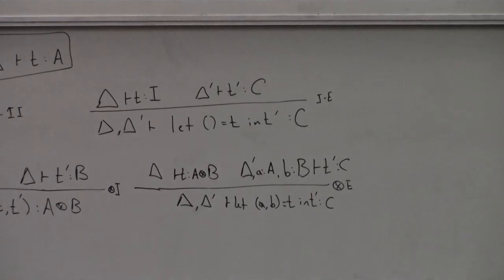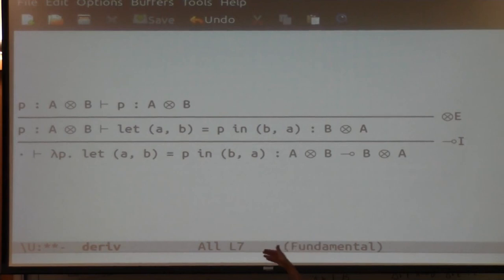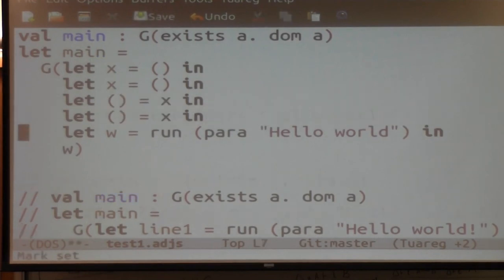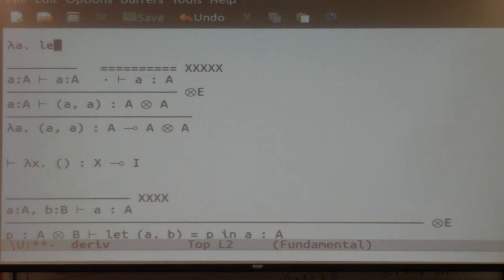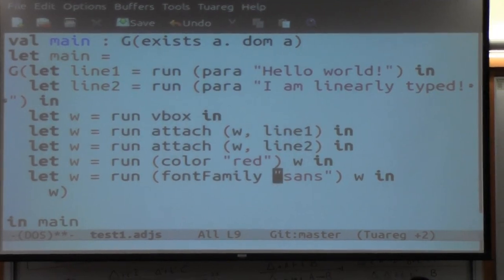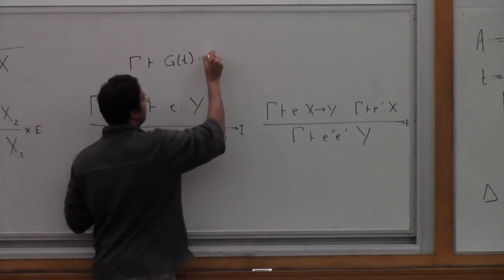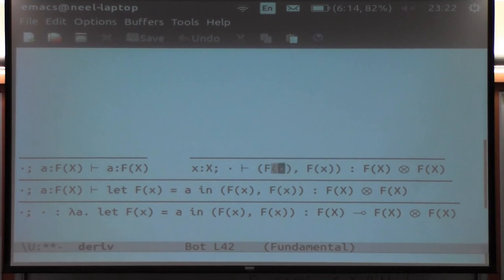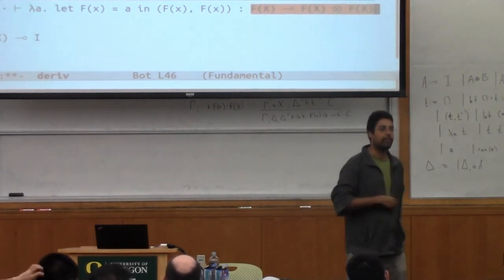Linear and Dependent Types 2 - Neel Krishnaswami - OPLSS 2017